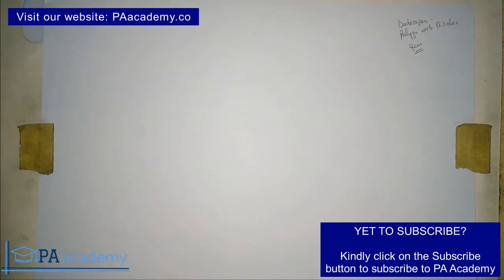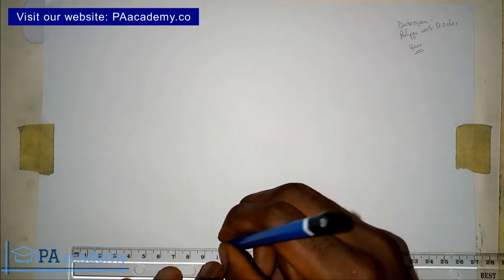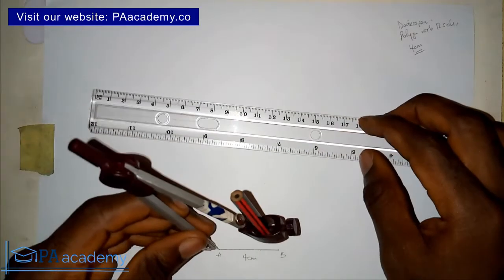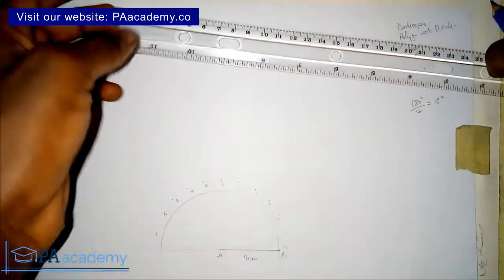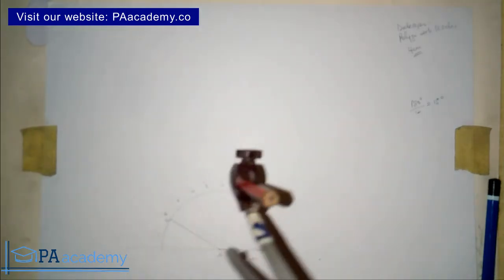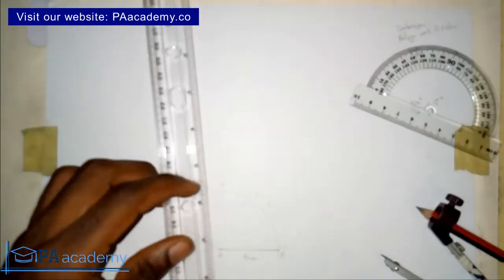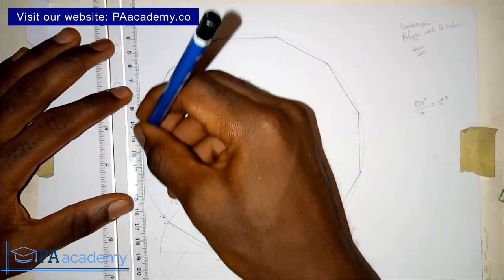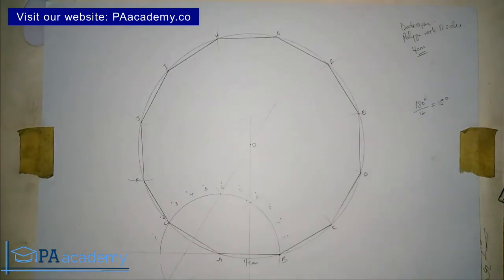How to Draw a Regular DODECAGON when Given the Length of One side METHOD 1 | Draw a 12 Sided Polygon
In this video, I will show you How to Draw a Regular DODECAGON when Given the Length of One side METHOD 1

Thanks
PA Academy